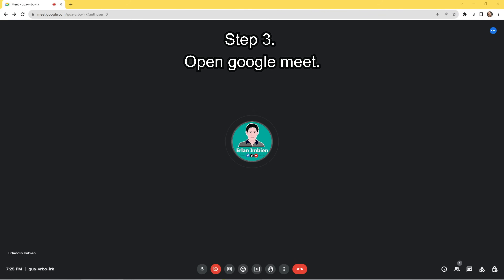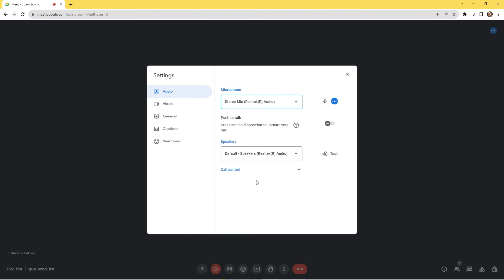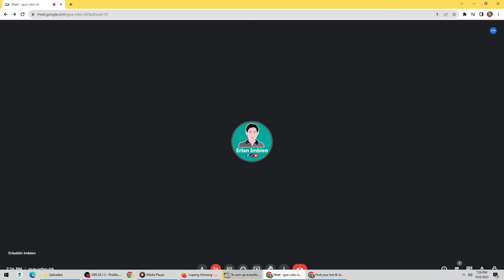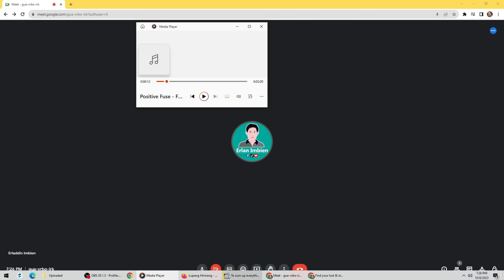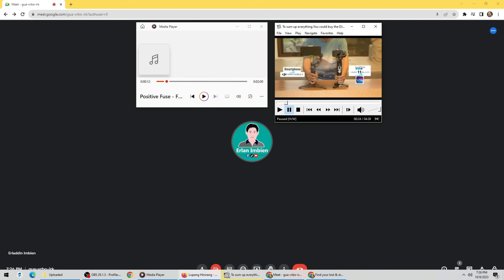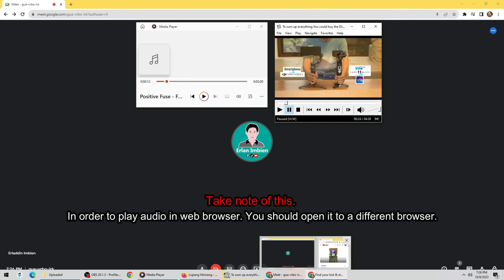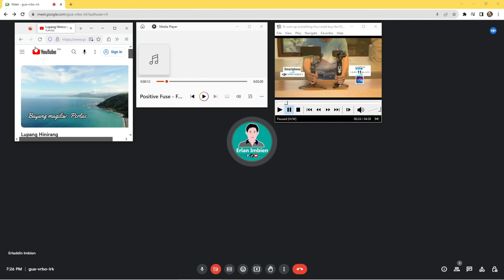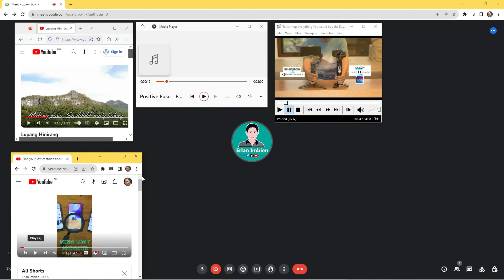How to play audio in google meet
Step by step guide in playing your computer audio in google meetings.